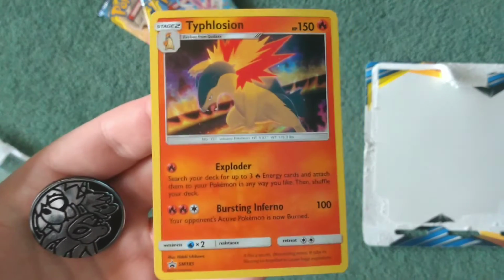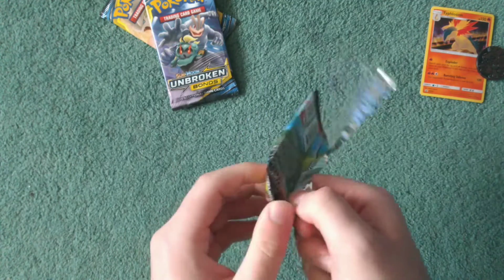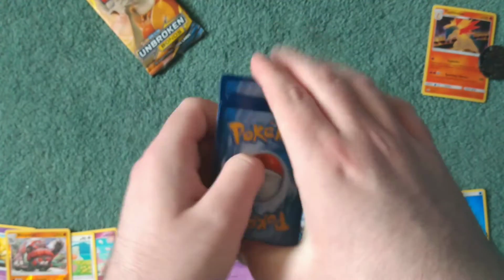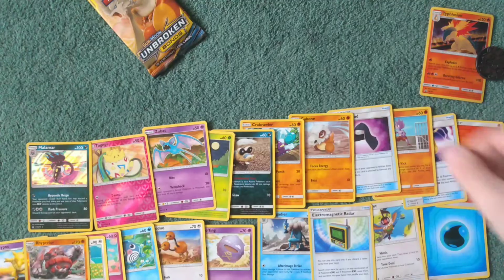TCG Thursday: Unbroken Bonds Typhlosion Promo Blister 3-Pack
Another Unbroken Bonds opening this time with Typhlosion as a black star promo card.